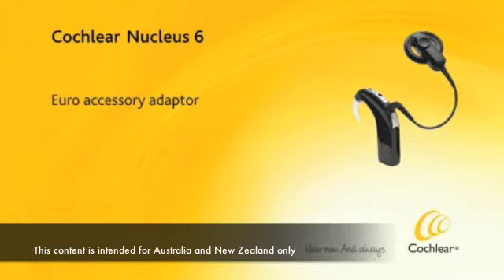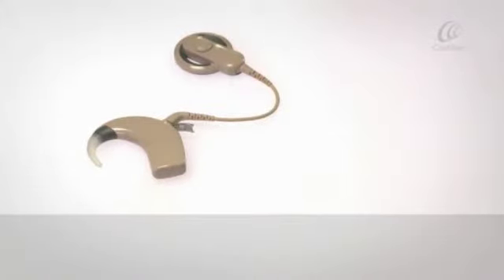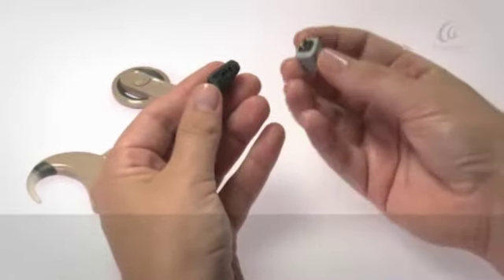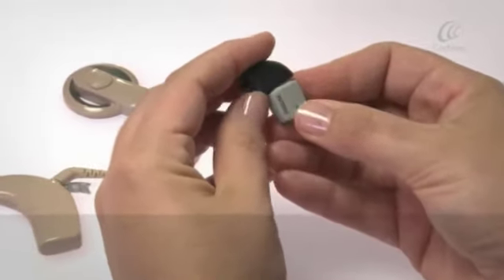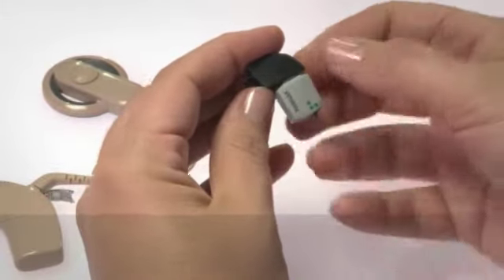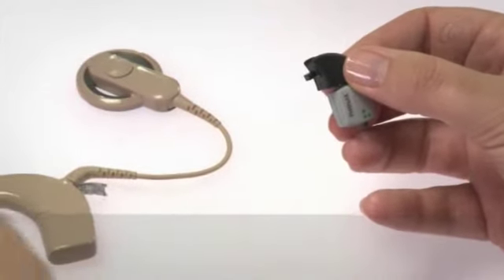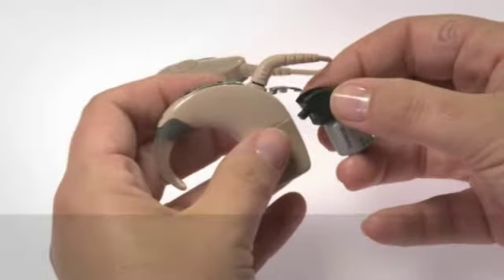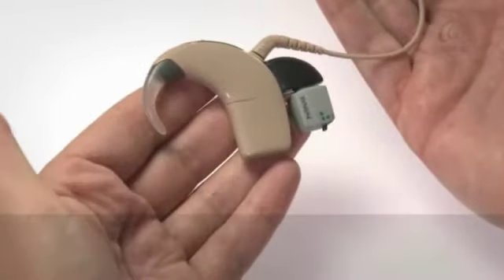Nucleus® 6 - Euro accessory adaptor